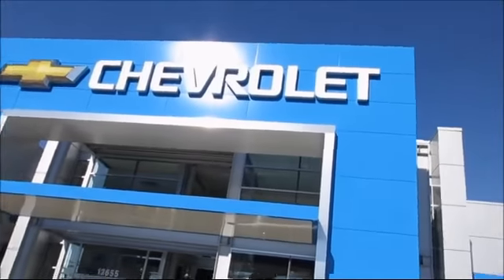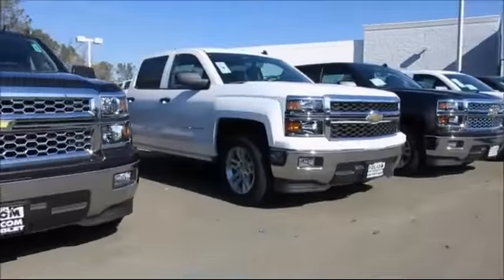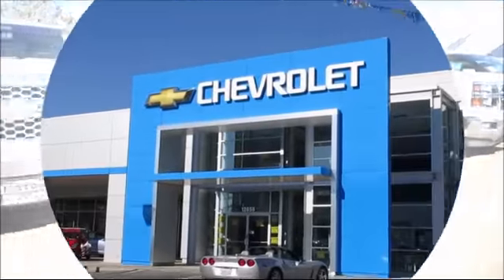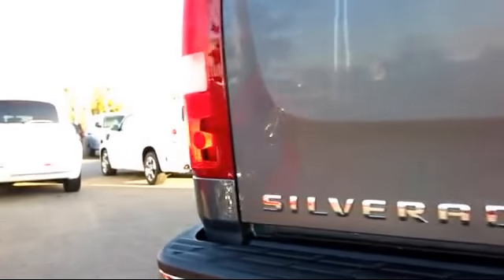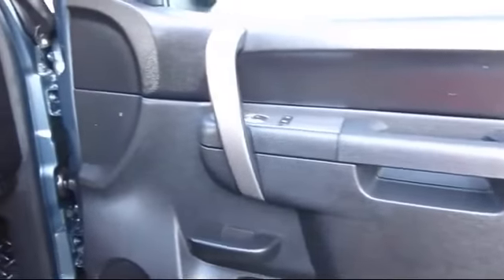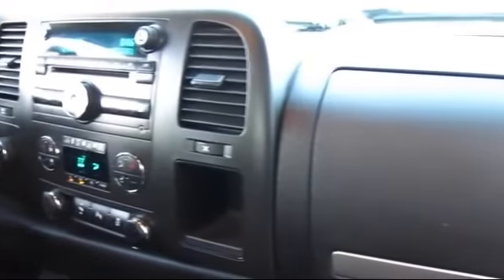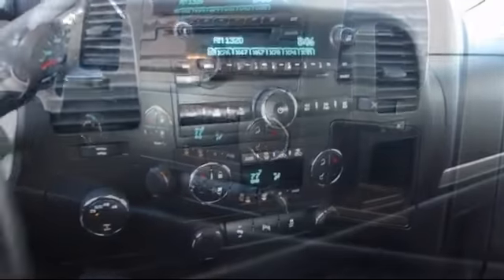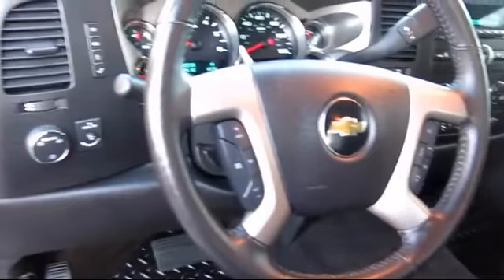2013 Chevrolet Silverado 1500 Extended Cab Lt Pickup 6 1/2 Ft Sacramento Roseville Elk Grove Folsom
2013 Chevrolet Silverado 1500 Extended Cab Lt Pickup  6 1/2 Ft-Stock Number: 6488 Vin:1GCRKSE76DZ261041.

Folsom Chevrolet
12655 Auto Mall Circle